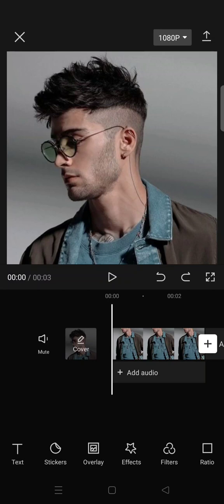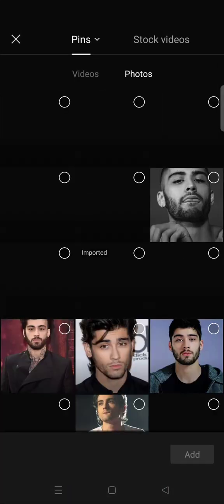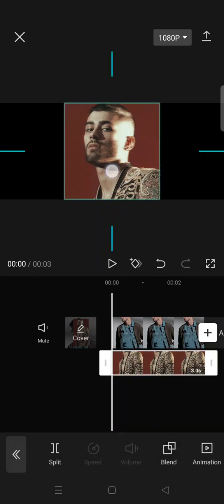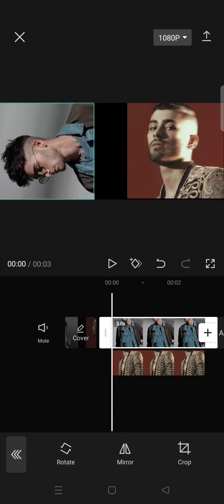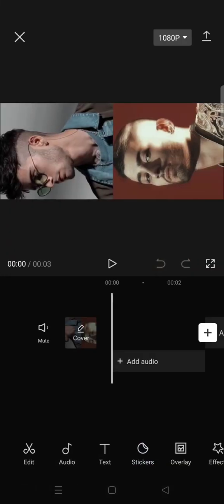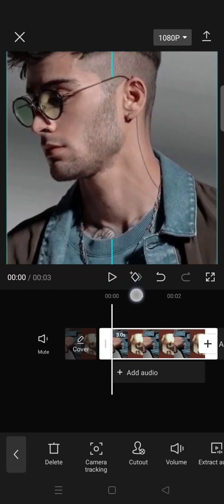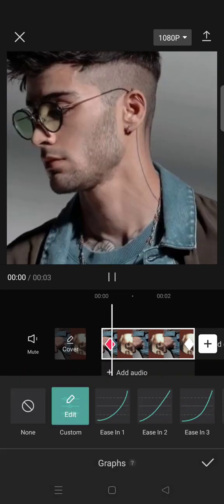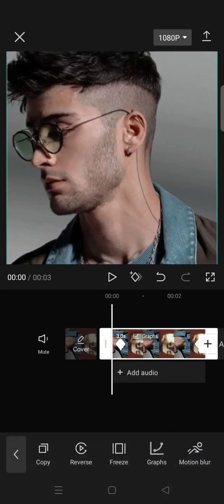How Can You Create a Vertical Slide Transition for Your Photos on CapCut? Photo Transition Tutorial!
This is how you can create a vertical slide transition on CapCut